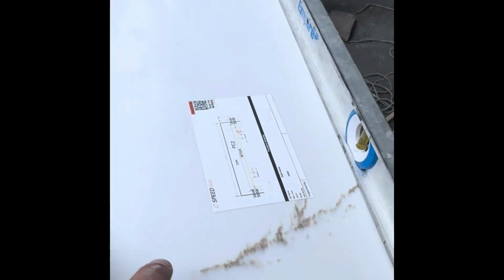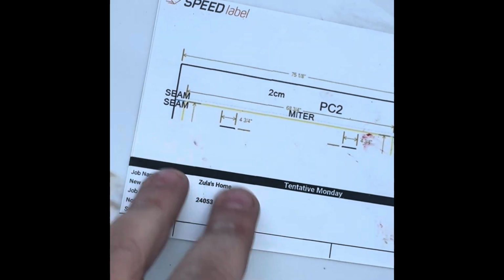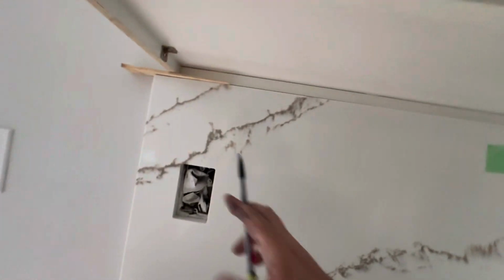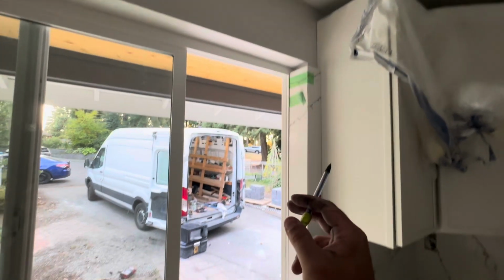September 11, 2025